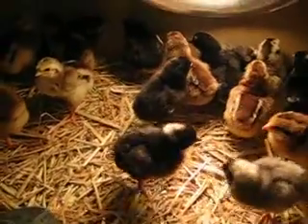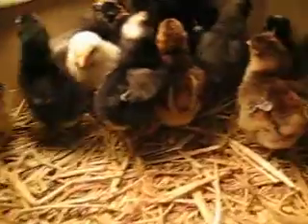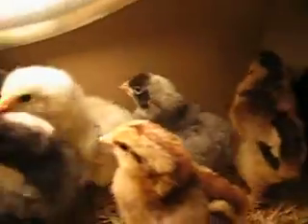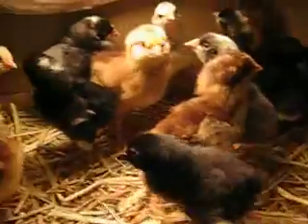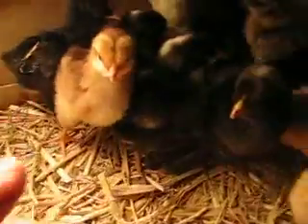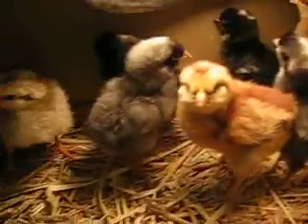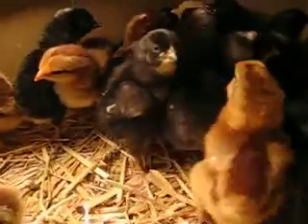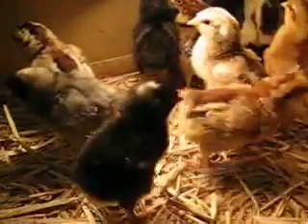Jana's Chicks hatched 5/9/08